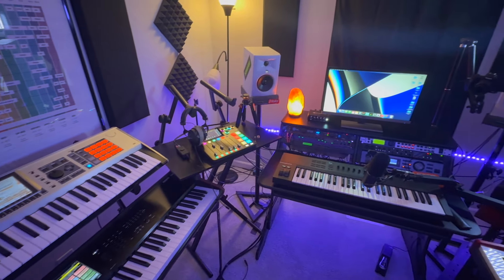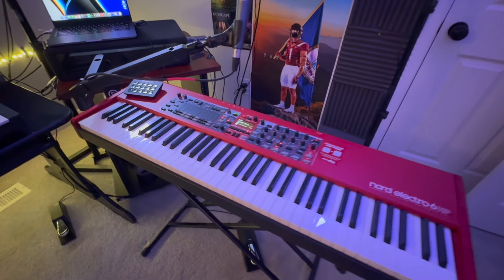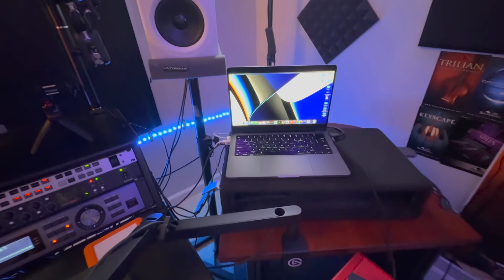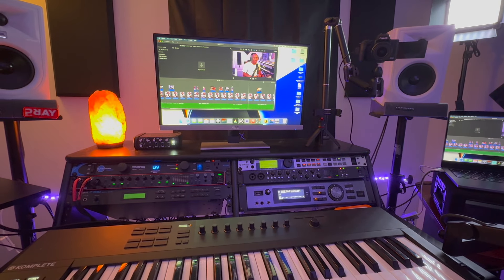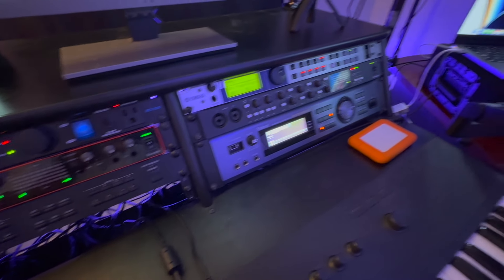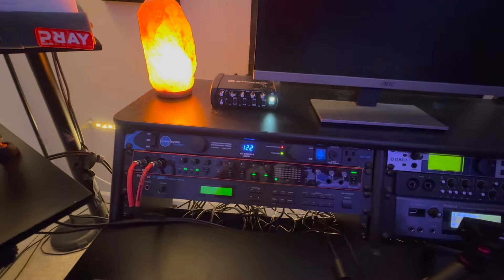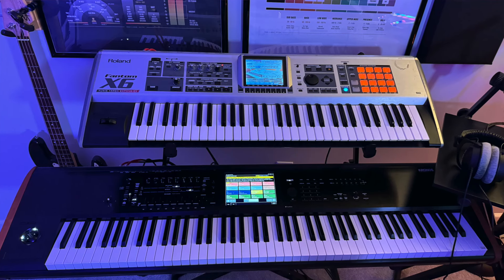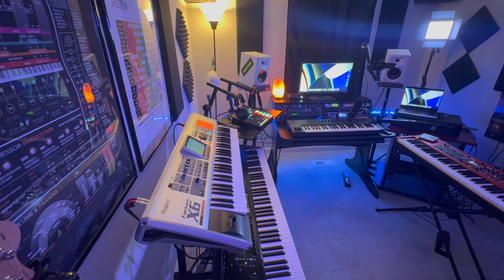Step Inside My $15,000 Dream Studio Tour